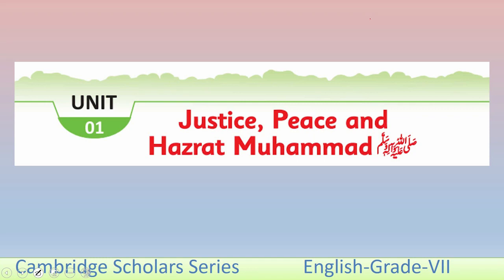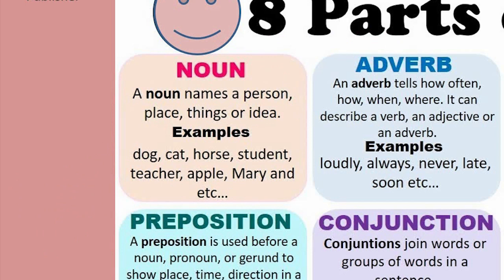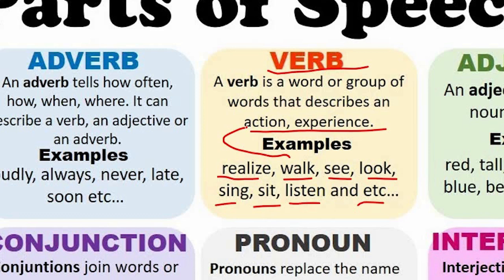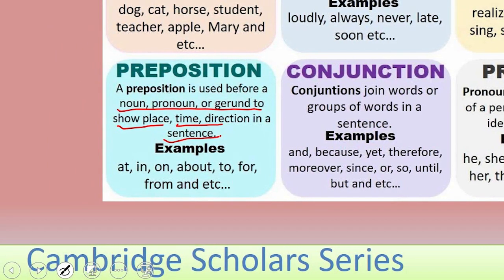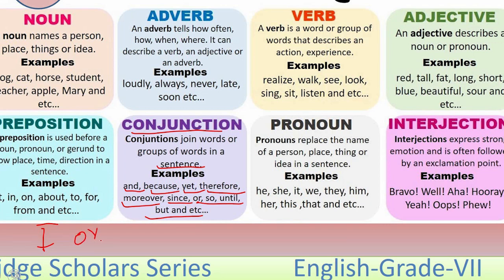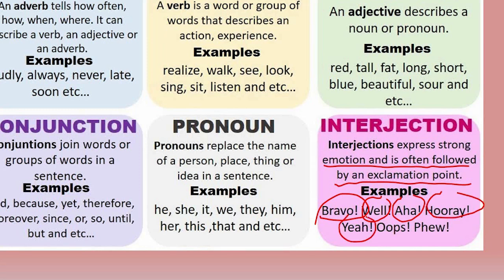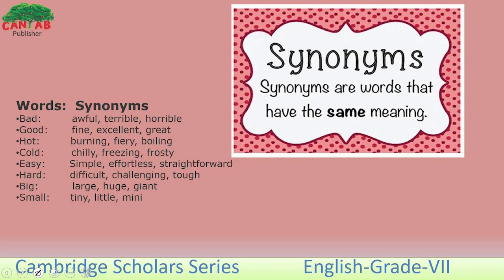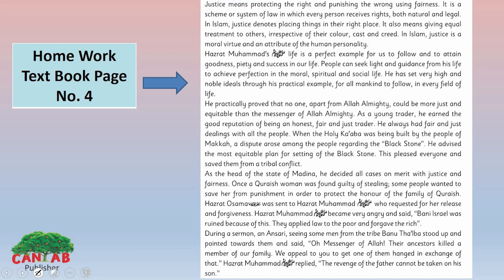English Class 7 Chapter 1 Lecture 1